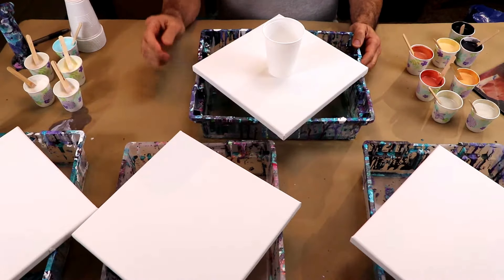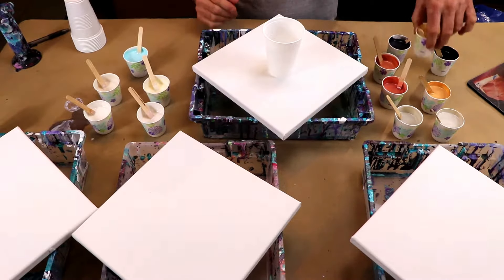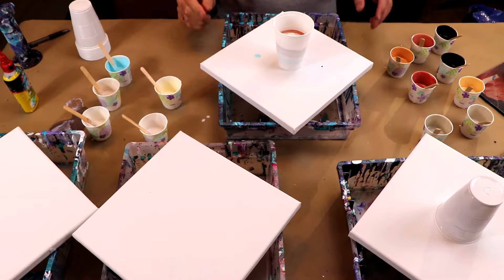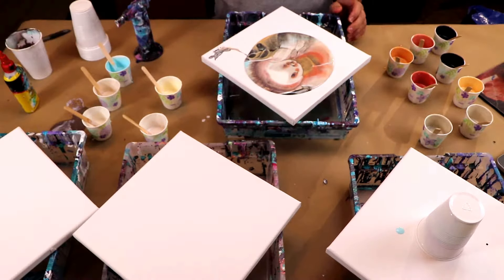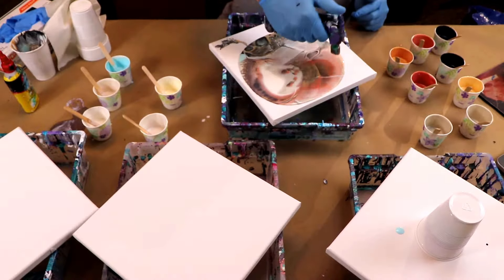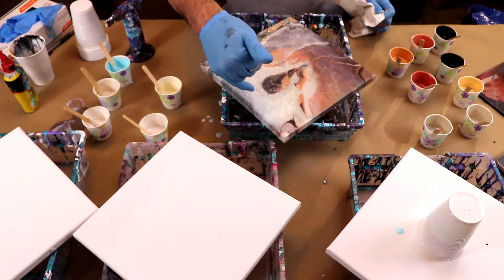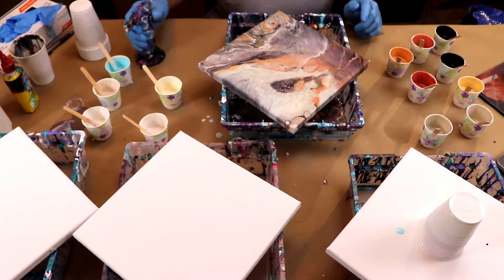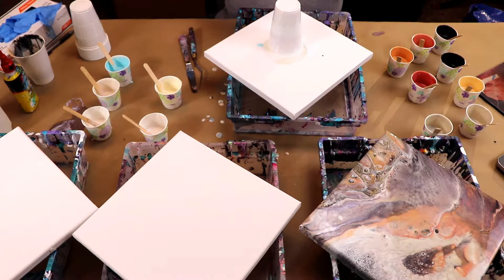Flow Art Painting with Metallics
Paint colors used in these paintings are from Amsterdam acrylics:
Deep gold
Light gold
Silver
Bronze
Tin
Copper
Pearl blue
Pearl Yellow
Naples Yellow Light
Titanium bluff
Payne's grey
Lampblack
sky blue.

These colors were chosen By Rio Saress From the Rio and Sace channel.  for there 2018 NYE Paint Party.  They do live shows on the weekends and once a month or so they do a live paint party with their fans.

Be sure to comment and say hello and let me know what kind of videos you'd like to see.

Etsy shop

Make sure to leave a note so I can mention you in my next video!
All sponsorship money will go directly into buying more art supplies or filming equipment.

My inspiration for making a YouTube channel came from Rio and Sace. They have a wonderful channel and I honestly do not think I would be doing this if it were not for their great YouTube channel.